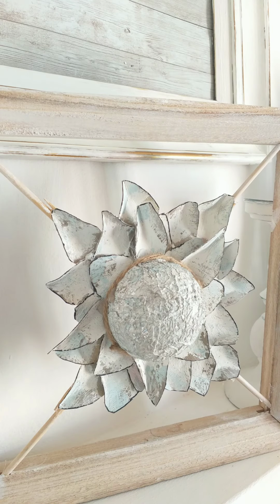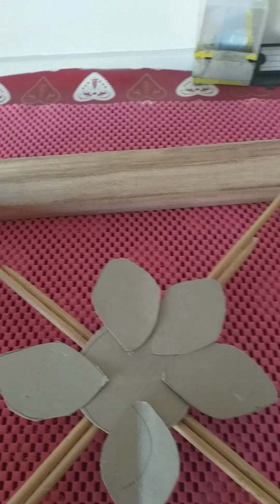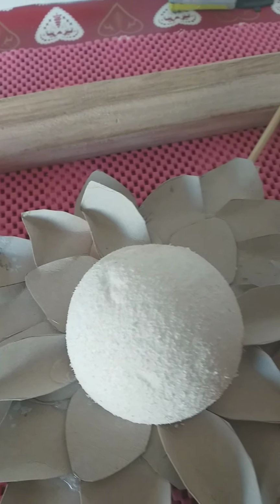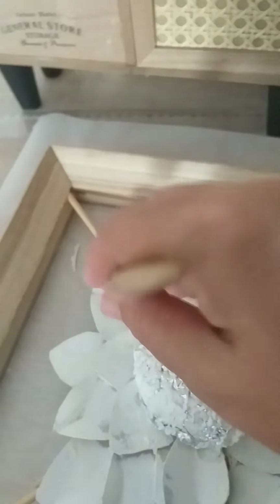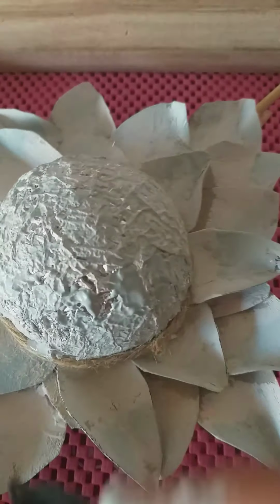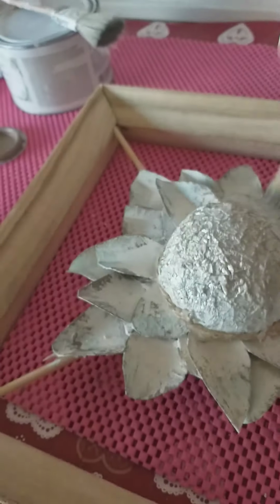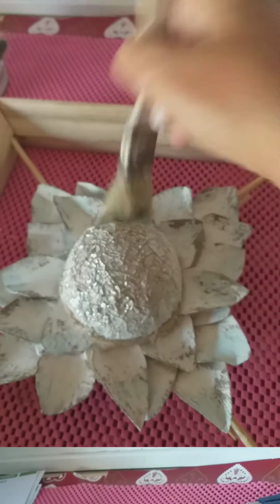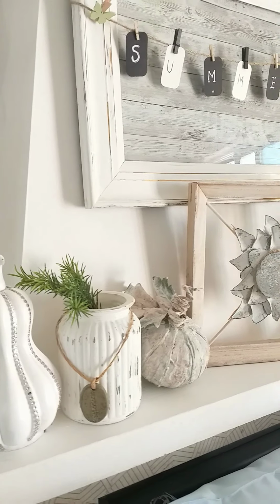Farmhouse style frame decor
picture frame decor piece farmhouse style#